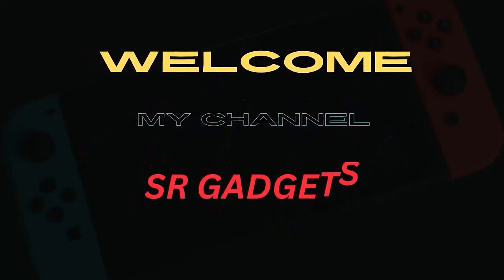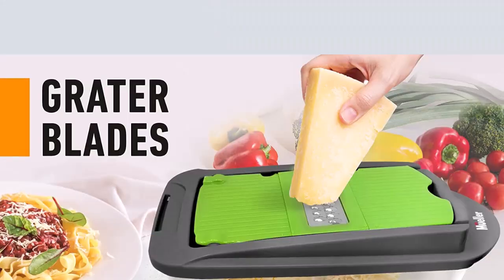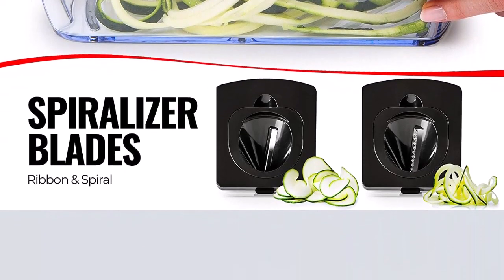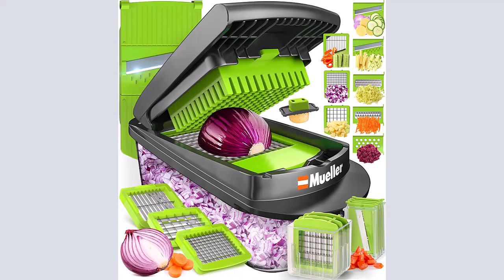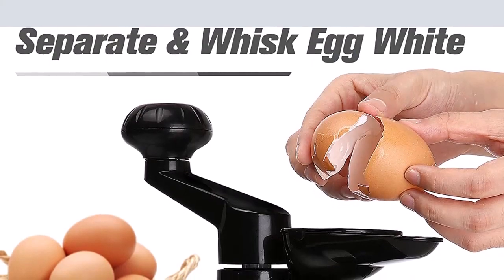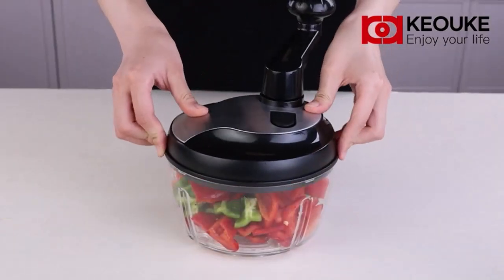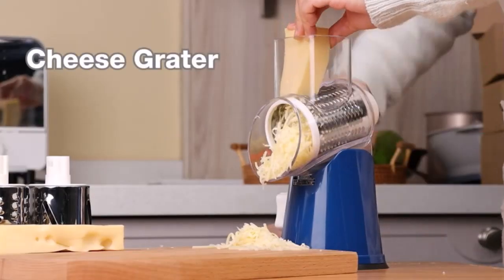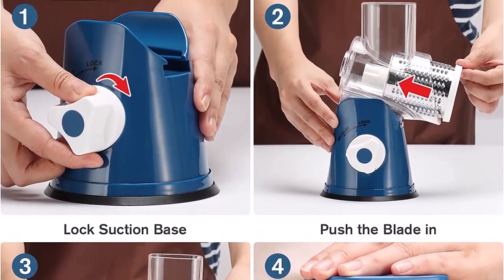5 best vagetable chopper 2023 ll vagetable chopper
This video gather 5 best amazon products .if want to buy this products from amazon and aliexpress . click this link

Number:  1   Mueller Pro-Series 10-in-1, 8 Blade Vegetable Slicer, Onion Mincer Chopper, Vegetable Chopper, Cutter, Dicer, Egg Slicer with Container

Number:  2  Fullstar Vegetable Chopper - Spiralizer Vegetable Slicer - Onion Chopper with Container - Pro Food Chopper - Black Slicer Dicer Cutter - 4 Blades

Number:  3  FULLSTAR Manual Food Chopper, Pull Chopper, Pull String Chopper, Fullstar Vegetable Chopper & Garlic Mincer with Julienne Spiralizer & Egg Beater - Veggie Chopper, Onion Chopper, Garlic Chopper

Number : 4  KEOUKE Vegetable Food Chopper Cutter-Heavy Duty Chopper (7 Cups) Hand Crank Processor Chops Onion,Nuts,Fruits,Chilli with Egg White Separator

Number : 5  Cheese Grater Shredder Rotary Manual Vegetable Slicer 3 Interchangeable Round Stainless Steel Blades Walnut Grinder with Suction Base and Cleaning Brush Dark Blue

EARNINGS DISCLAIMER: This video links provided are amazon affiliate links . we earn from qualifying purchases.When customer click the affiliate links links and buy this products I will get some affiliate commission from amazon and aliexpress .